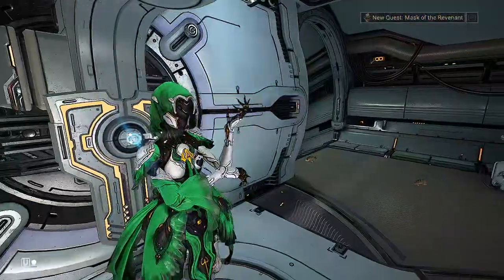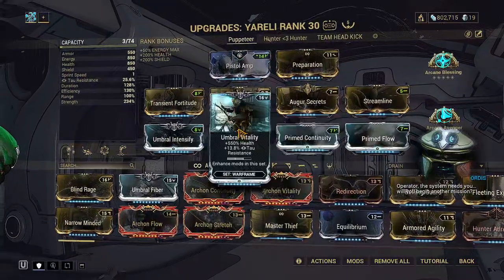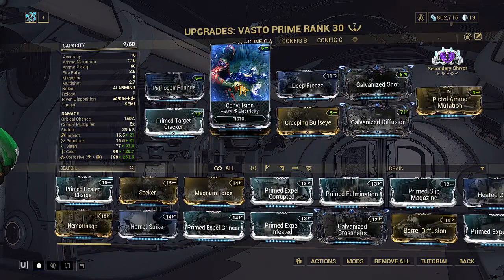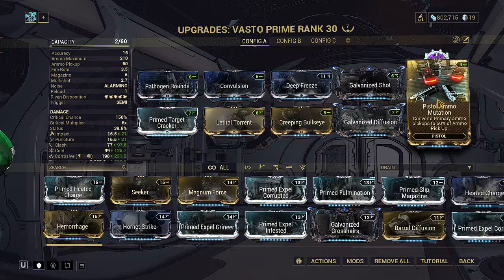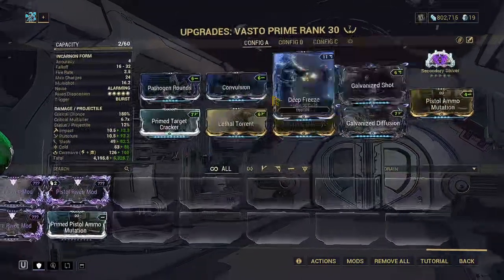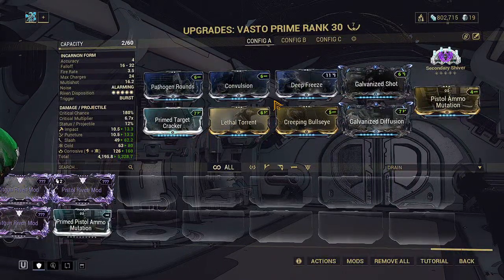Yareli and Vasto - Mini Build Showcase as Requested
I use obs, Krita, Gazo Tuber, and have 3 rules in place for mental health:

1, no sleep, no stream.
2, big or not, don't feel rushed to do anything.
3, don't look at concurrent viewers, it makes my content less fun.